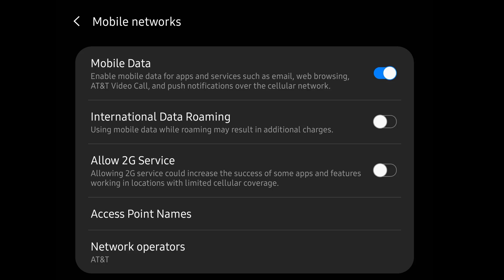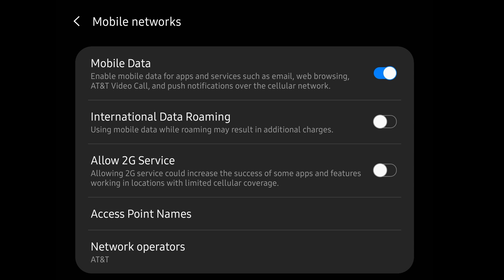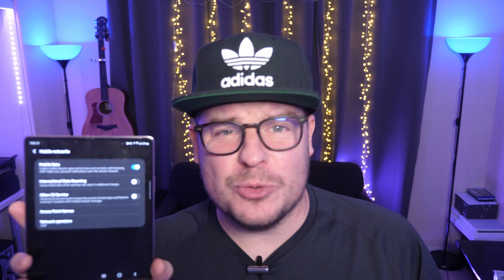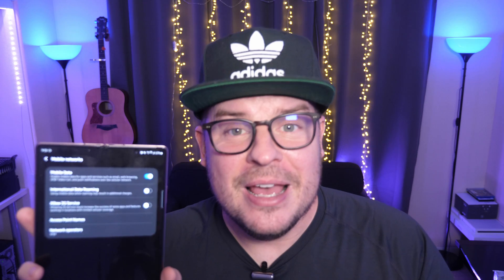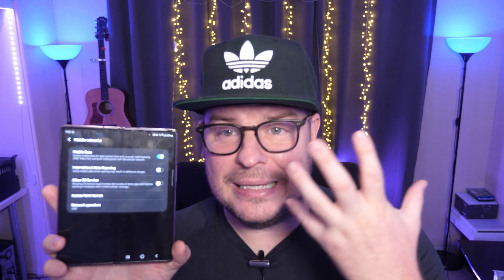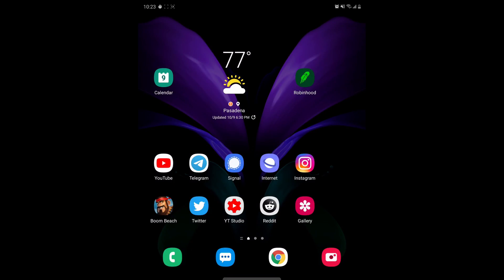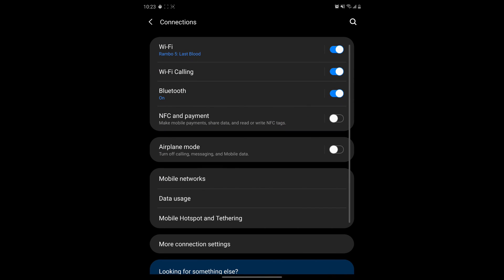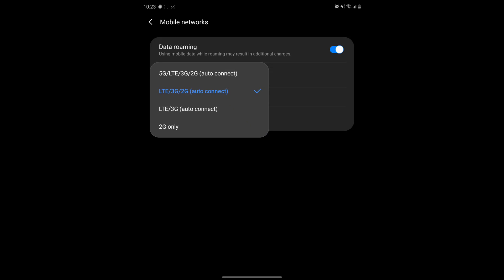Galaxy Z Fold 2 How to Disable 5G and Switch to LTE